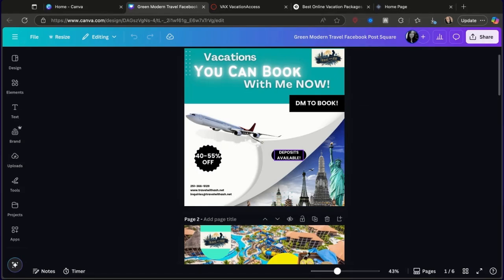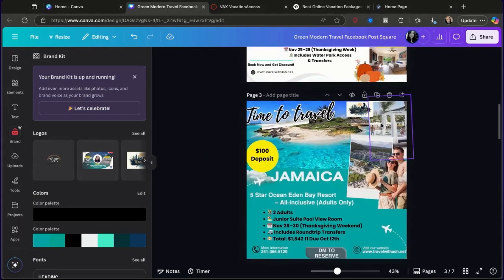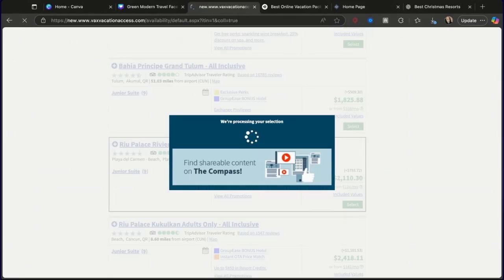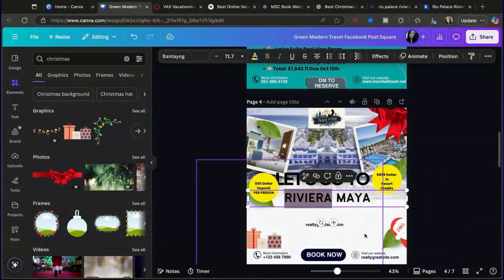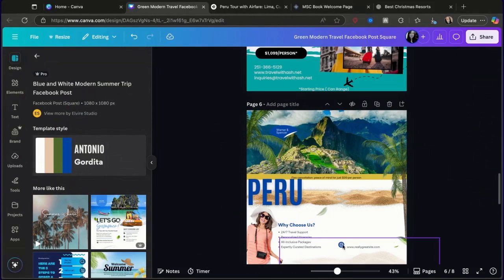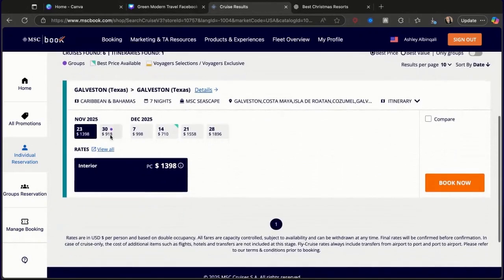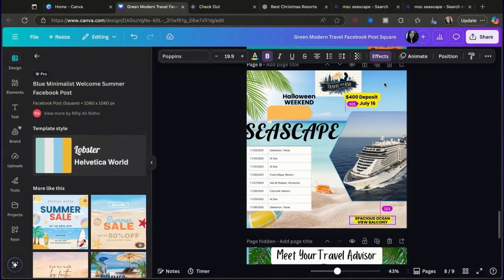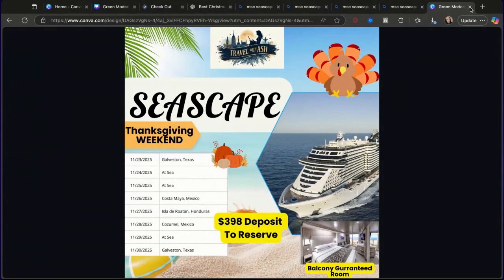✈️ Mockbooking Flyers with Canva 🎨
Ready to create eye-catching travel flyers that WOW your clients? In this training, I’ll walk you step-by-step through making stunning mockbooking flyers using Canva. Perfect for showcasing deals, promoting packages, and boosting bookings!

✅ Learn how to design travel-ready templates
✅ Add your deals & branding for maximum impact

📌 Whether you’re a new or seasoned travel advisor, this Canva tutorial will help you market your offers like a pro.